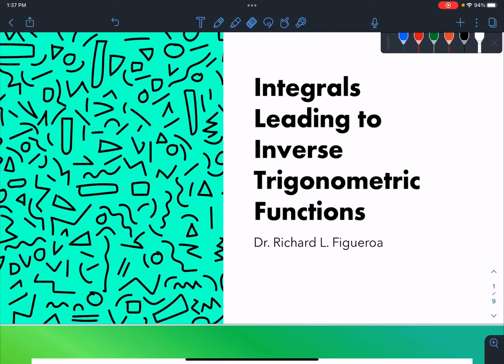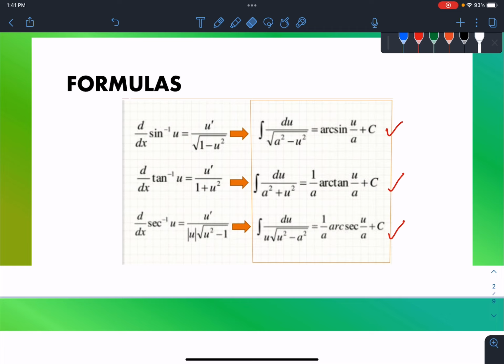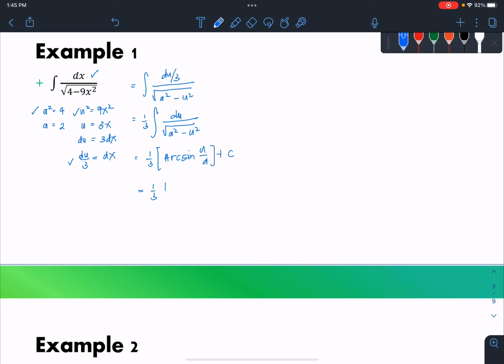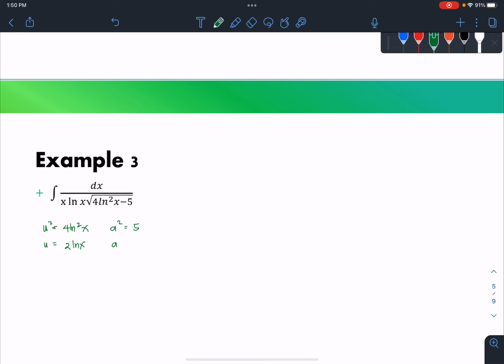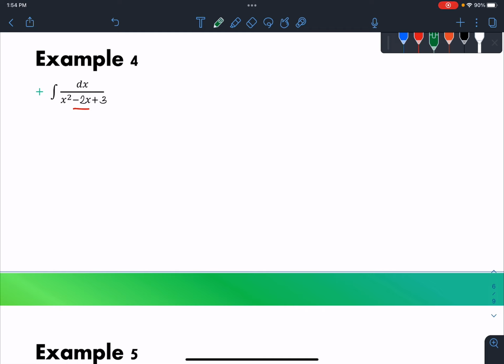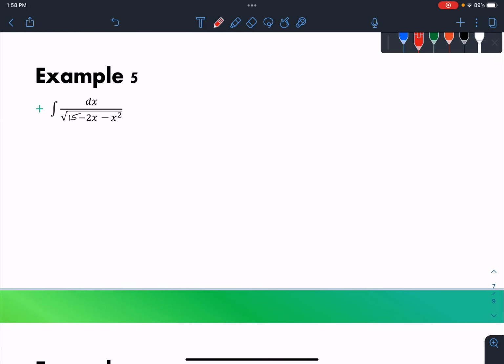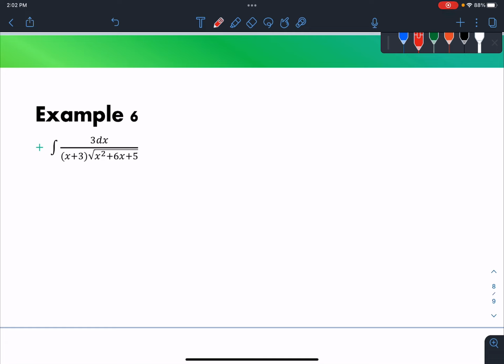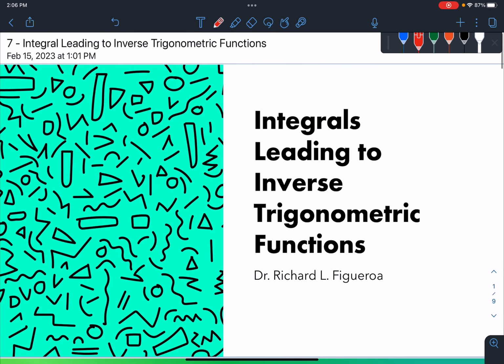Integrals Leading to Inverse Trigonometric Functions